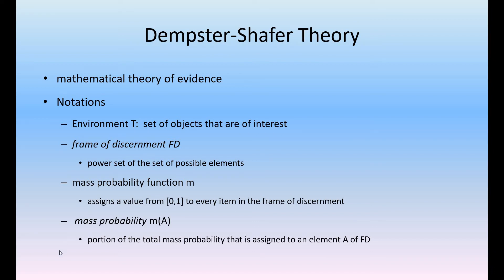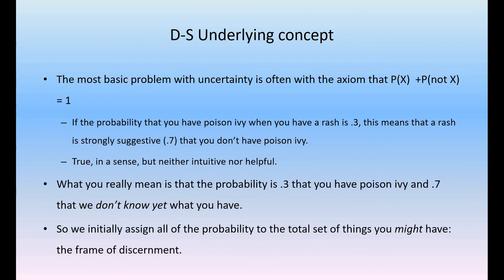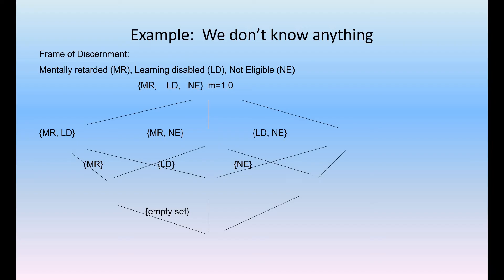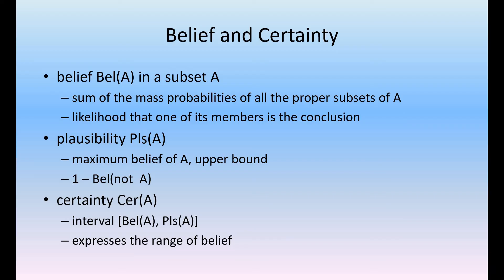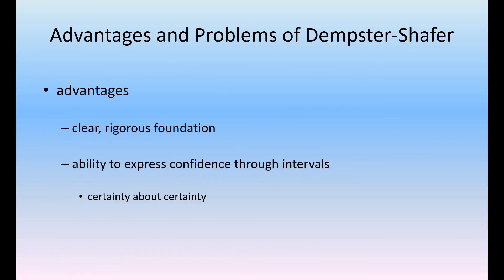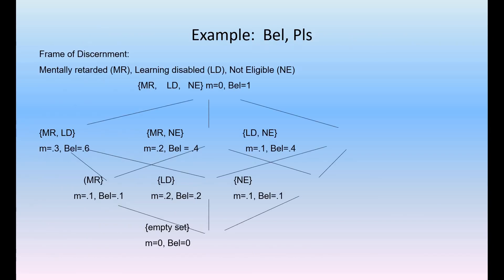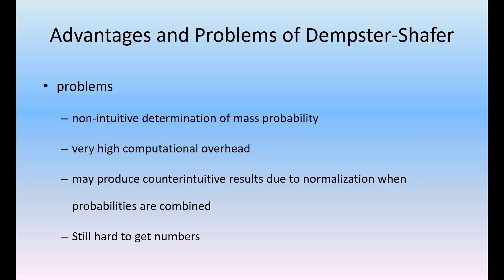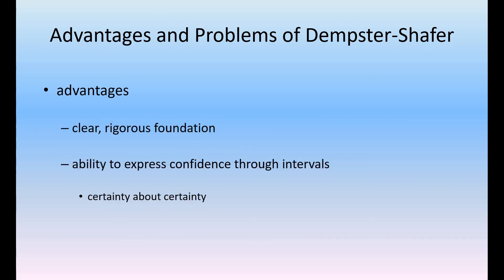Dempster Shafer Theory || Uncertainty || Reasoning and Uncertainty || Artificial Intelligence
In this video I have explained how to handle uncertainty using Dempster Shafer theory and its relevent information.